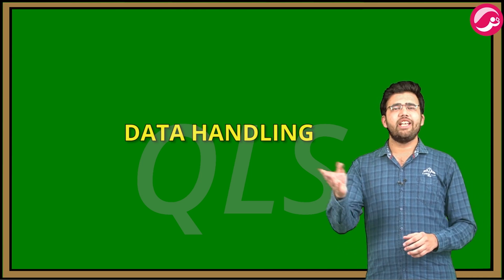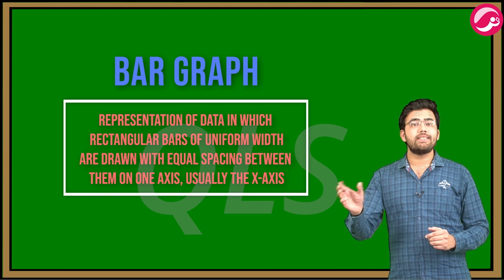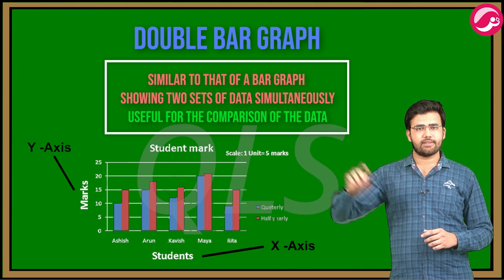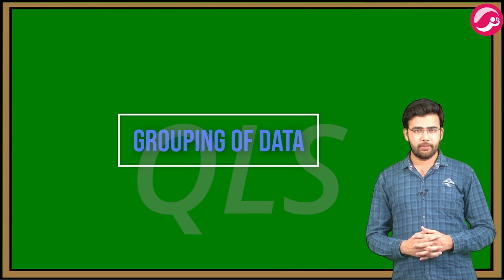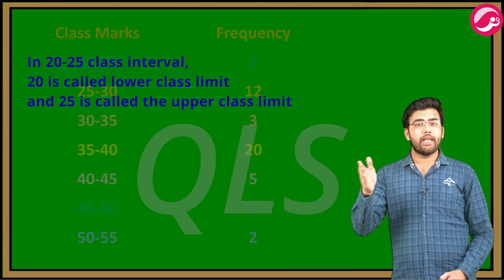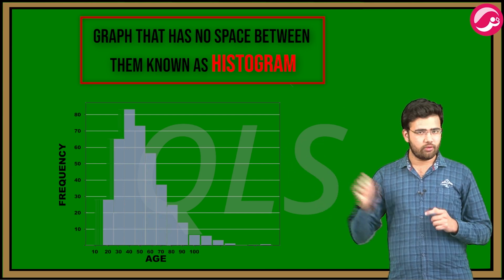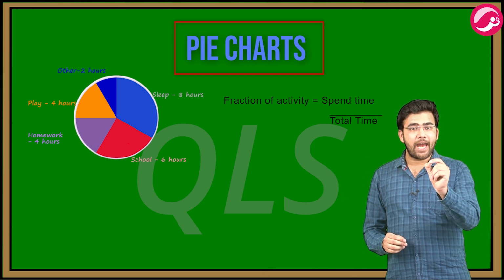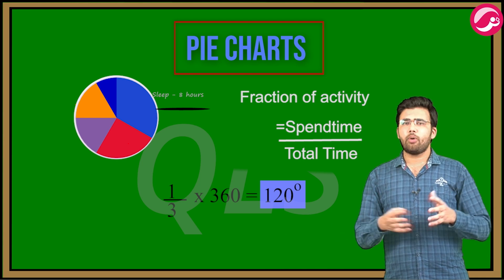Class 8 Maths Chapter 4 |DATA HANDALING| Lesson 4.1 | Latest Full NCERT Course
✅ In this video:

✔️ Class: 8th
✔️ Subject: Mathematics
✔️ Chapter: DATA HANDALING Chapter 4
✔️ Lesson - 4.1
✔️ Topic Name: Overview -DATA HANDALING
✔️ Code -S CB E 0808 MT MT DAT C 01 X V AU HJ QC A YT

In this playlist, we cover the complete NCERT CBSE course syllabus for, DATA HANDALING  Class 8 Mathematics for session 2024-25.